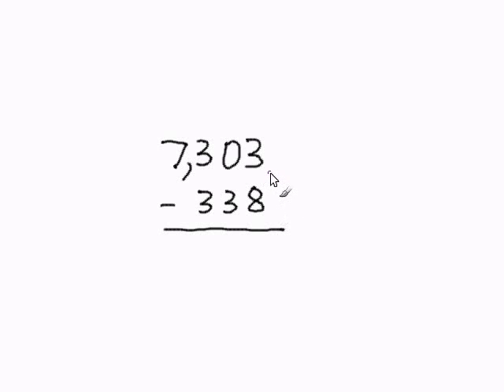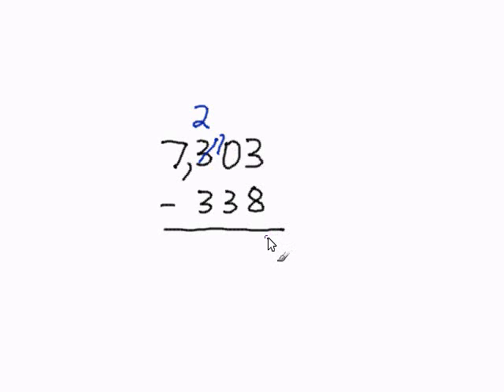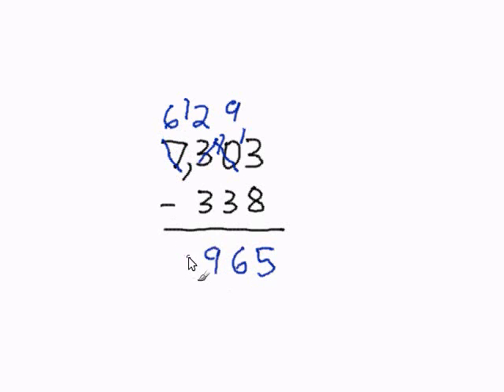Subtraction with Borrowing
- How to do Subtraction with Borrowing.  For more practice and to create math worksheets, visit Davitily Math Problem Generator at